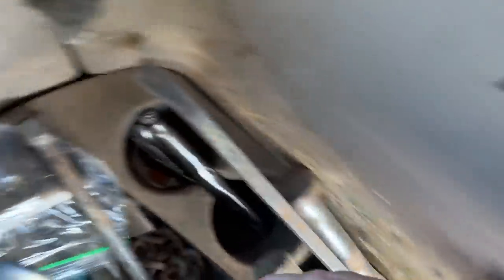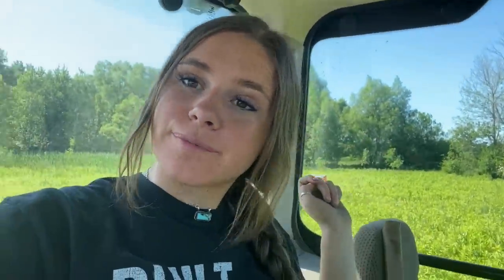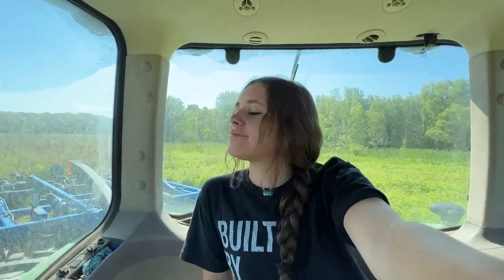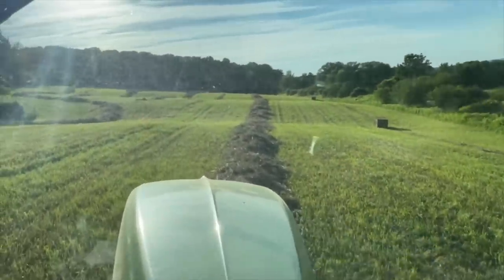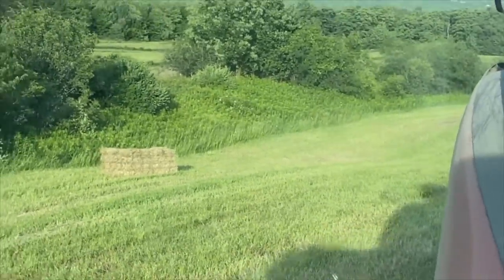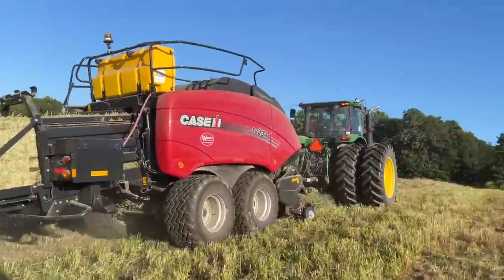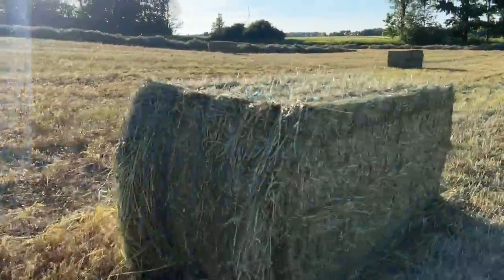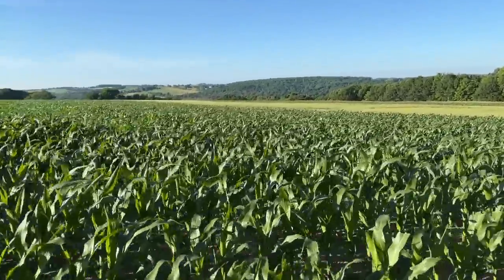Old Tractors Vs New Tractors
Winner gets $500 Cash and a $500 giftcard to Caz Gear! ( Our Apparel store along with many other farm creators).
Comment “Done” on a video of ours!

These are all designs that we created ourselves. We appreciate every order! Here you can find our T-shirts, Sweatshirts, Stickers, Hats, Koozies and more!

Looking for our “Off The Farm” Boutique? You’re in the right spot. Whether you are looking for some outfits for yourself, or maybe a great gift for a special girl in your life, we think you’ll love our hand picked selection.

MIDLAND RADIOS
Save some money on the highest power radios on the market with code NYFG10 using this link!